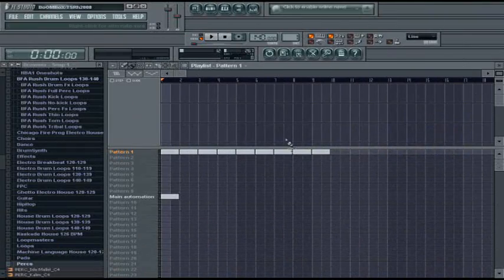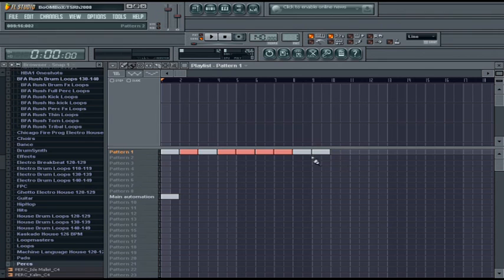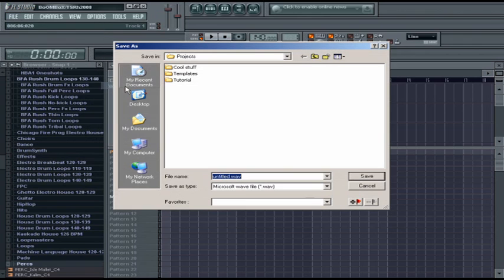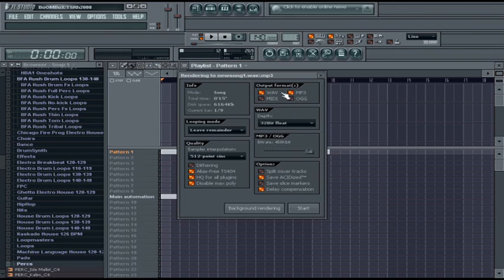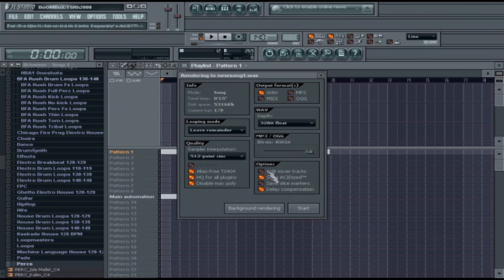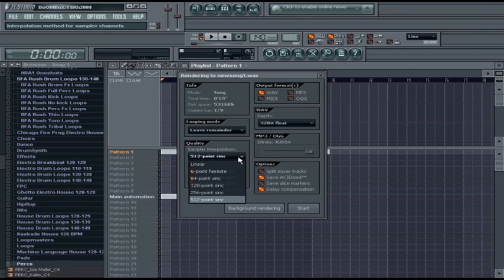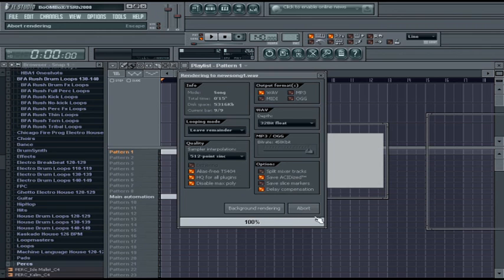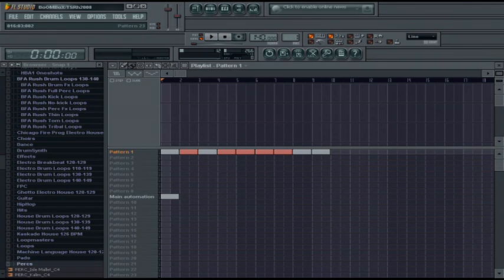How To Render A Song In FL Studio 8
How to render a song within FL Studio 8.